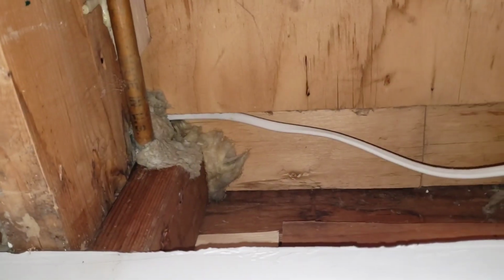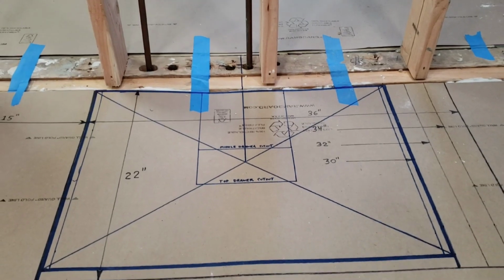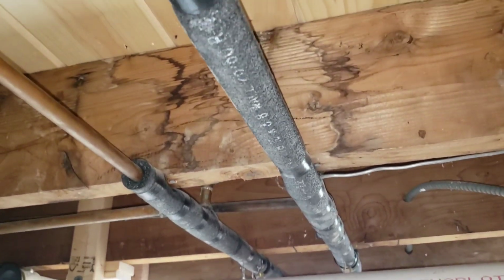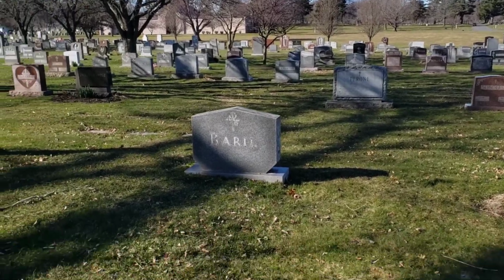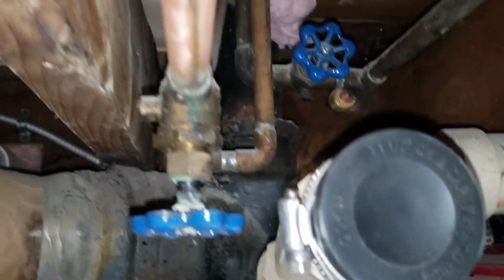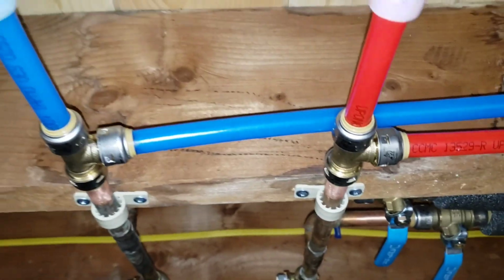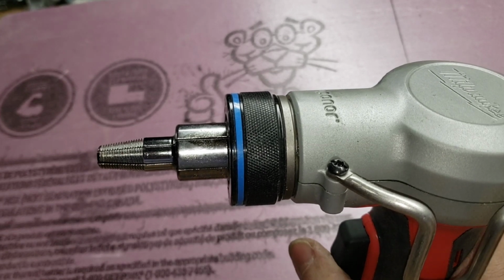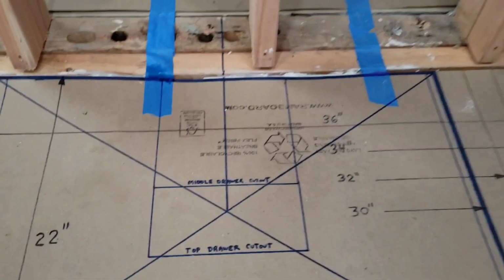03/25/24 - Kitchen Renovation - Part 82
A substantial portion of our plumbing was removed to make way for our new bathroom vanity. The hot & cold water supply ciruits were built with Sharkbite press-in fittings and PEX - A tubing with cold compressing fittings.